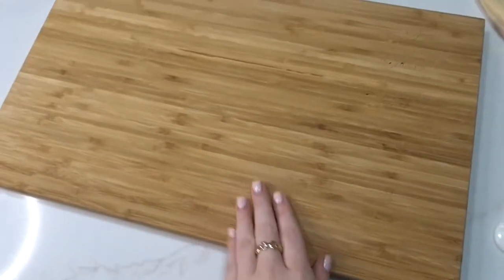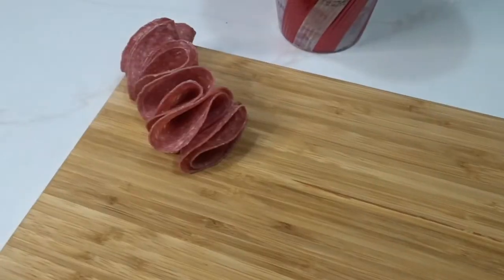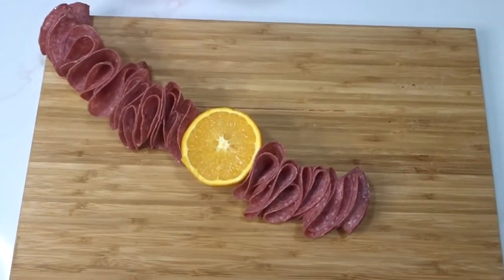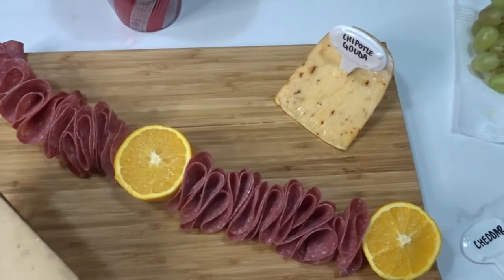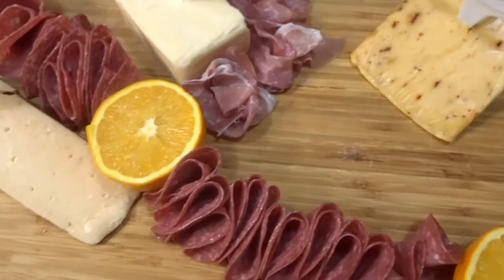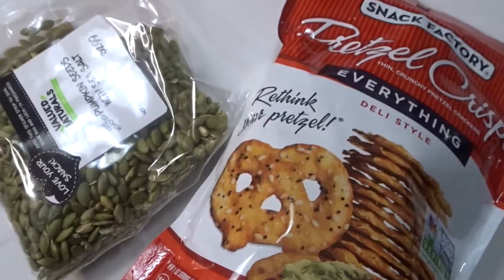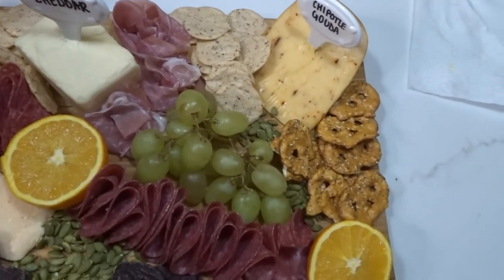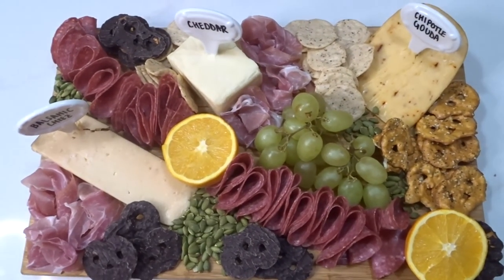HOW TO MAKE THE ULTIMATE CHEESE BOARD / CHARCUTERIE PLATTER! VLOGMAS DAY 17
Hi I'm Coty, a foodie/lifestyle account (washed up college grad) living my best life on Long Island, NY!  I make videos involving grocery hauls, what I eat in a day, cooking and much much more. See you in my next video!